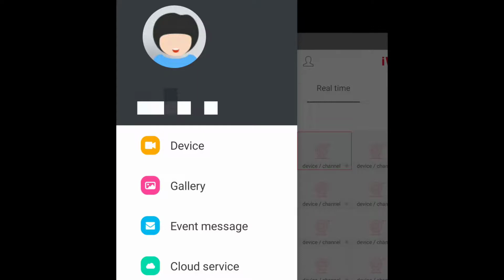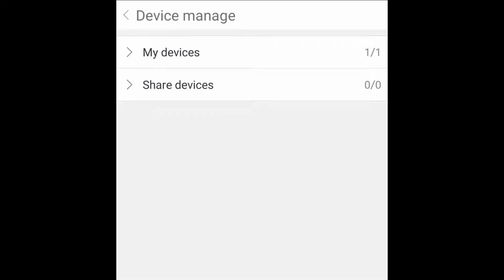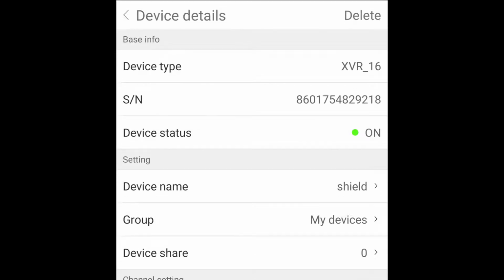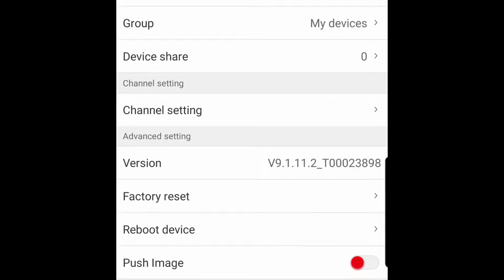iVMS320 App - How to View and Change Device Settings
This video shows how to view and change device settings on the iVMS320 mobile app.